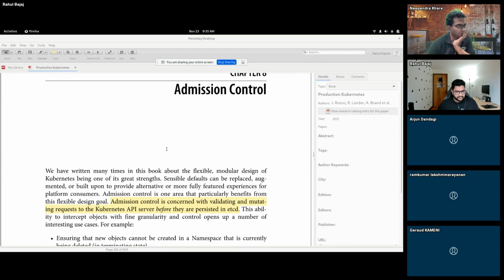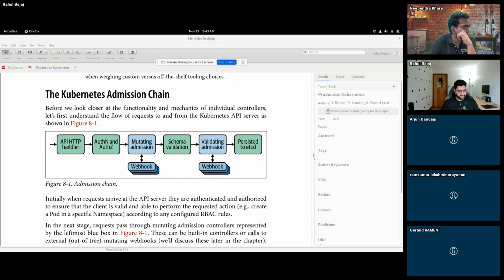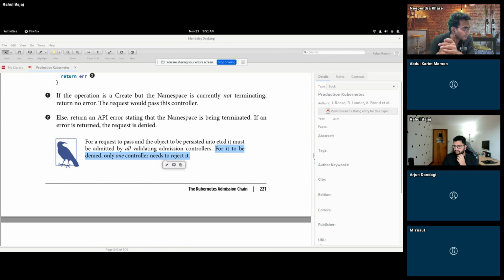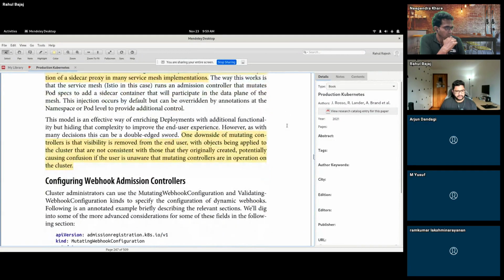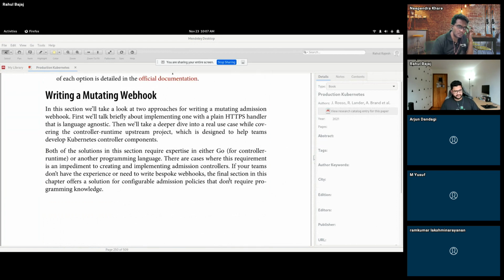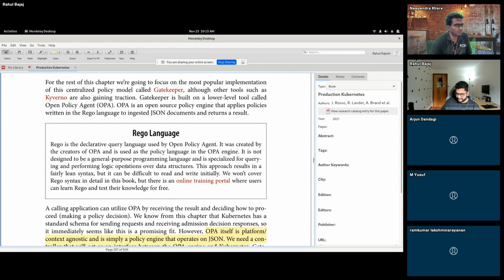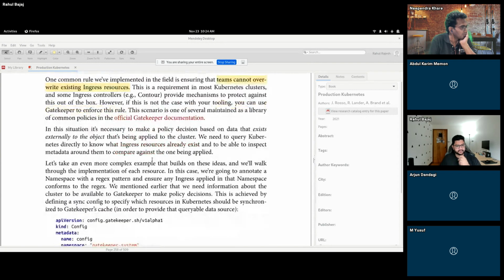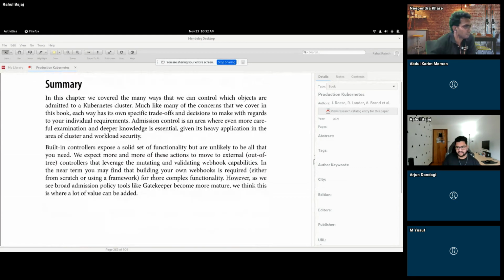Production Kubernetes - 8 of 16 - CNCF Kubernetes Book Club (Admission Control)